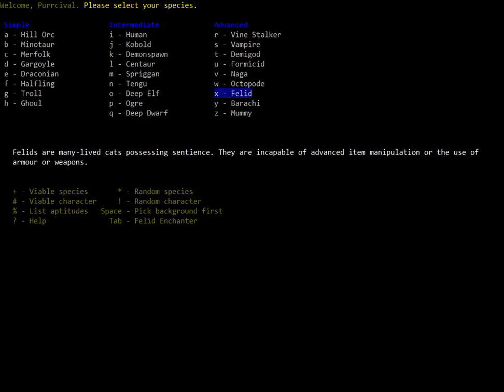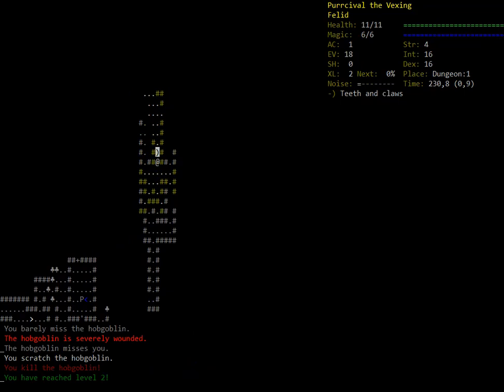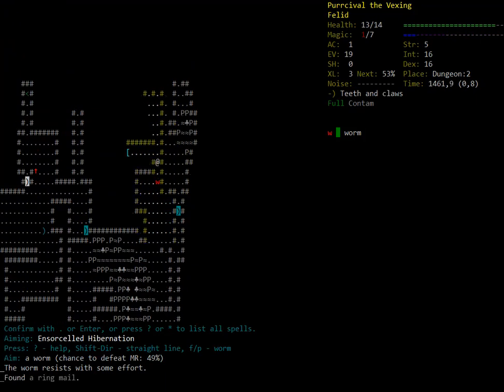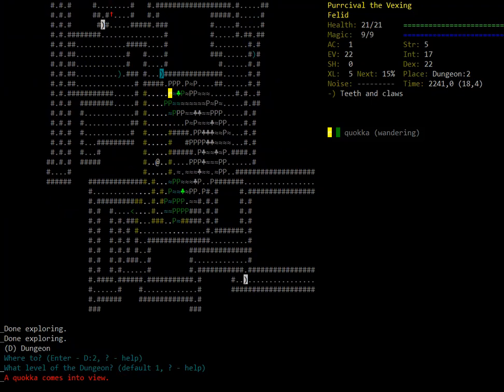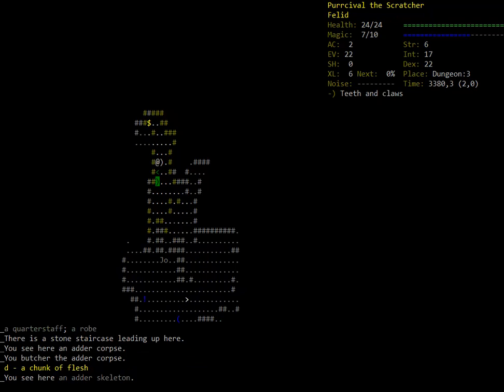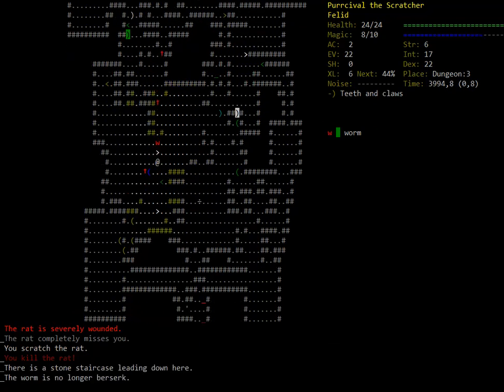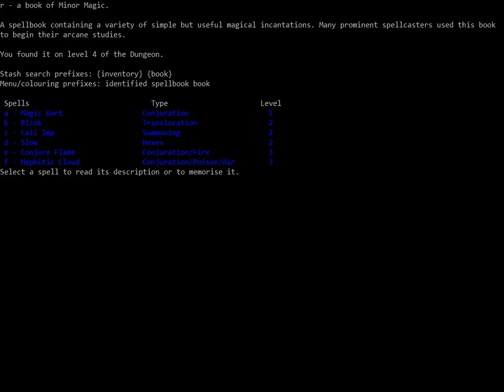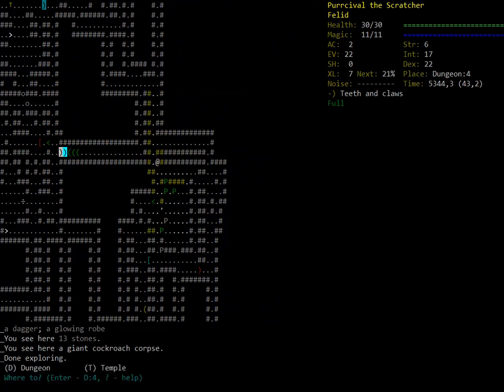Let's Play DCSS | The Felid Enchanter 01 | Roguelike Classics #7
A casual run of DCSS, playing a character I've been obsessed -- and entirely unsuccessful -- with lately.
Sorry about the abrupt end, the run just kept goin and so did I!